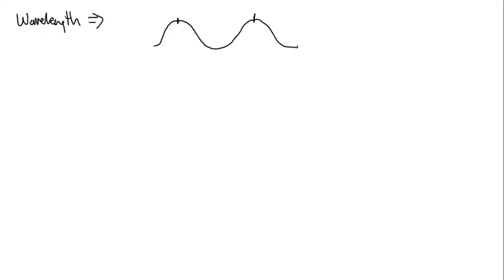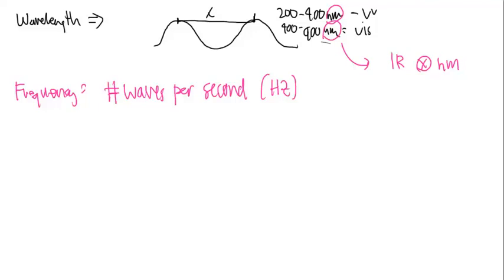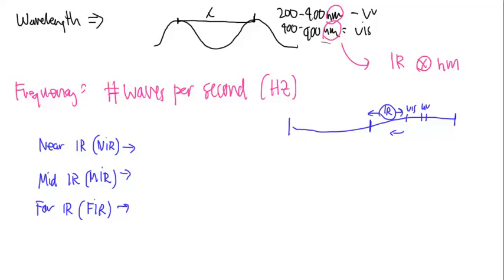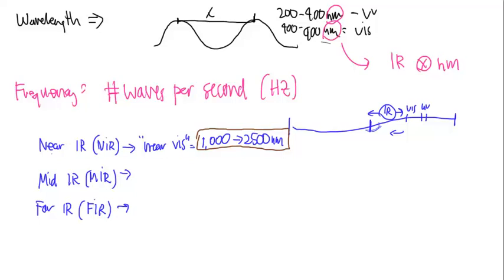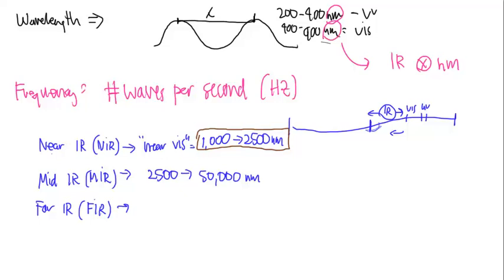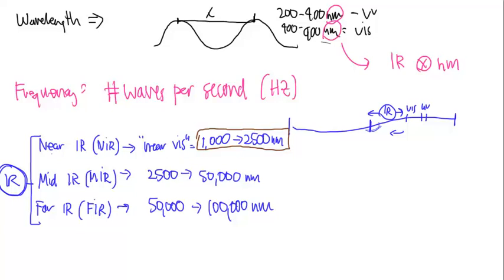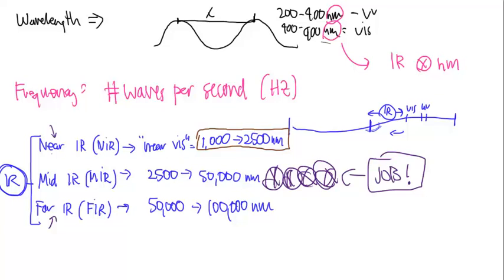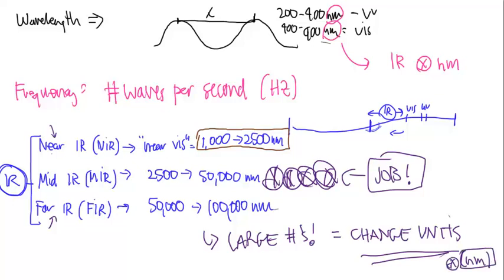IR Video Theory 1-2: Background on Wavelength, Frequency, and Intro to NIR, MIR, FIR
This video will explains some of the basic background information associated with infrared spectroscopy.  The concept of wavelength and frequency will be introduced as well as the definition of NIR, MIR, and FIR.  Which one of these three IR areas are used the most?